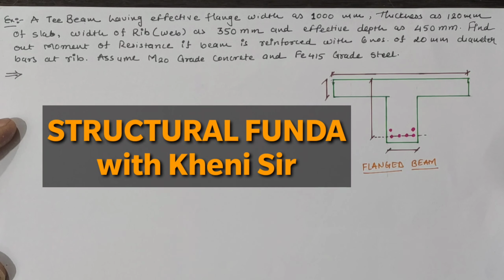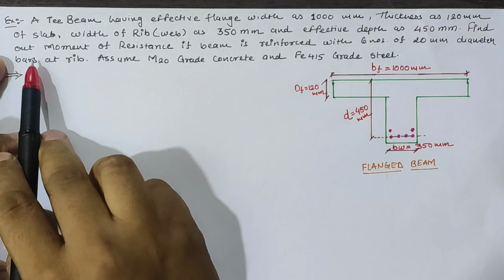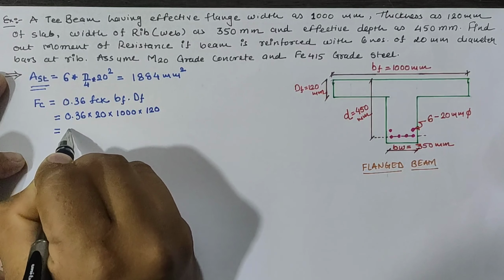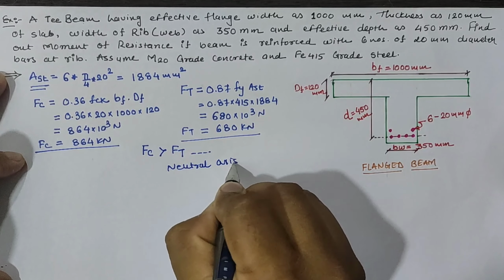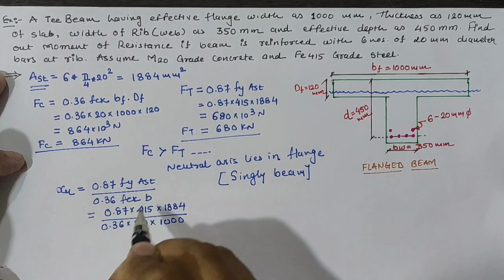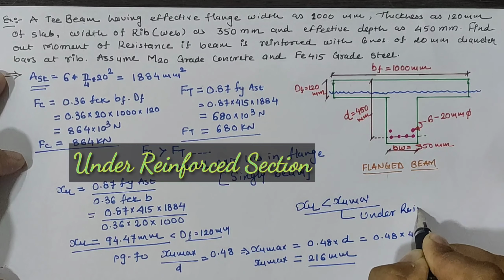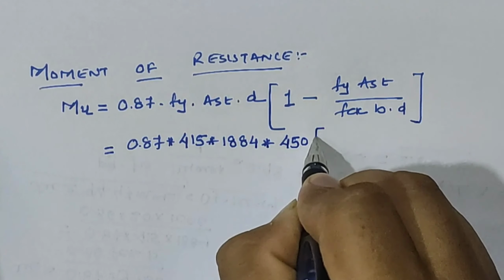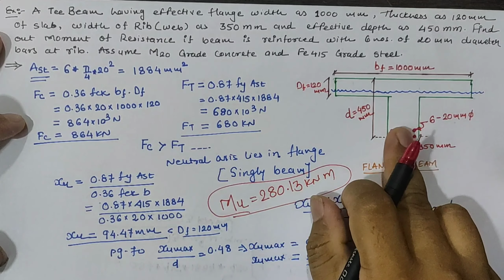Ex 01 | ANALYSIS OF GIVEN REINFORCED FLANGED BEAM | T BEAM | AS A SINGLY REINFORCED BEAM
Generally, analysis of T-Shaped flanged beam is dependent upon the location of the Neutral axis as it lies in Web or Flange part and according to it, codal provision for Equation is used from Indian Standard (IS 456:2000).
This example is based on a T-shaped flanged beam having a Neutral axis that lies in the flange and designed as a Singly Beam according to Indian Standard Code.

Ex 02 | PART 01 | ANALYSIS OF GIVEN REINFORCED FLANGED BEAM | T BEAM | HAVING Xu GREATER THAN Df

Ex 02 | PART 02 | ANALYSIS OF GIVEN REINFORCED FLANGED BEAM | T BEAM | HAVING Xu LESS THAN Df